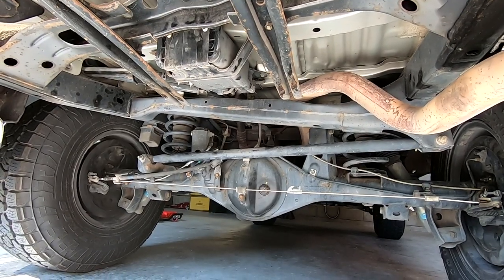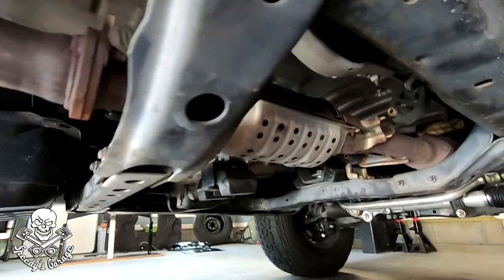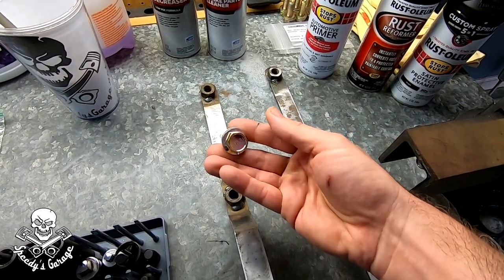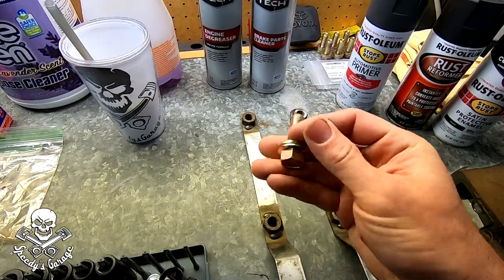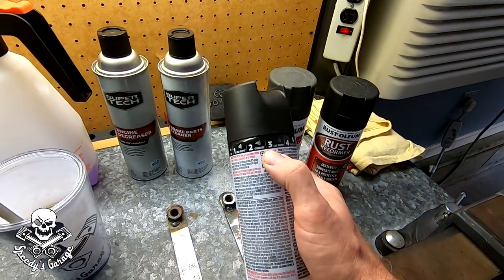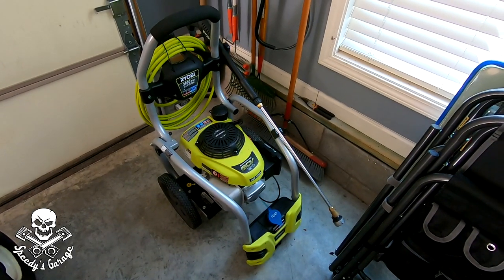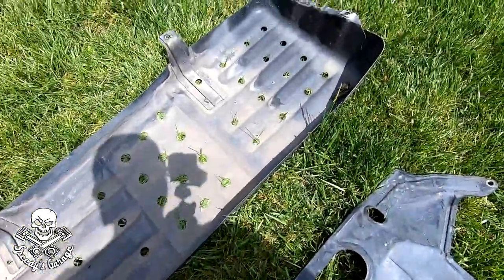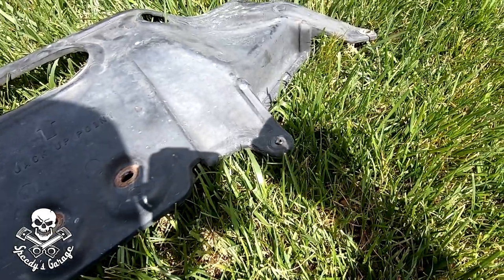The Chassis Speedy's Garage Restoring a 3rd Gen 4Runner P14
Plastic Clip Set with Tools
Hood Liner Push Pins
Stuff I use:
Fuel Drain Line
Fuel Pump Relay Bypass
Fuel Hat Lock Ring Tool
Thin Profile Wrench Set
Hose Clamp Pliers
Weather Pack Pin Tool Set
Torx Bit Set
Pry Tool Set
Inch Pound Torque Wrench
3/8 Drive Torque Wrench
Nut Driver Set
Cordless Ratchet
Impact Socket Set
Impact Socket Set
Lug Nut Set

The provided links to the items recommended may be associate links.

This week I tackled the messy job of restoring the frame and chassis on the 3rd Gen 4Runner.